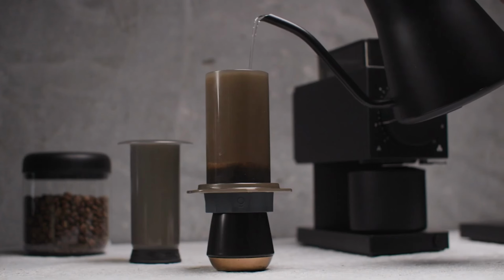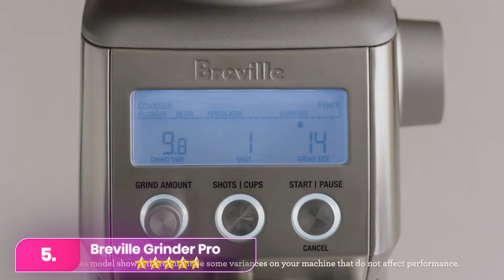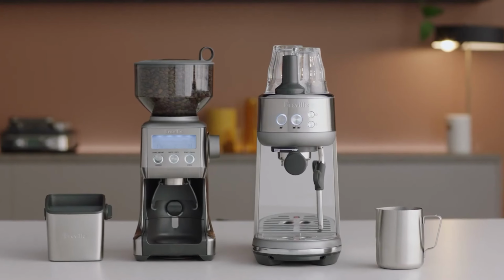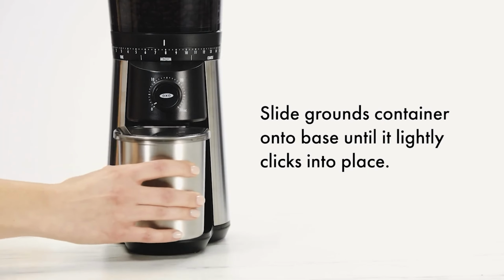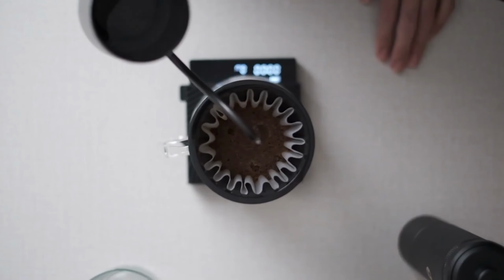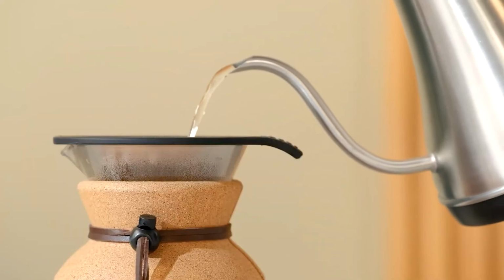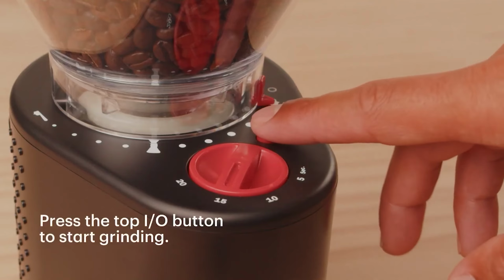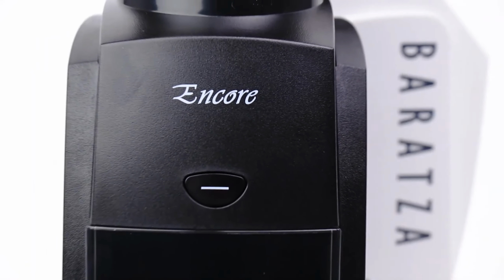Best Coffee Grinders OF 2024, Tested And Reviewed